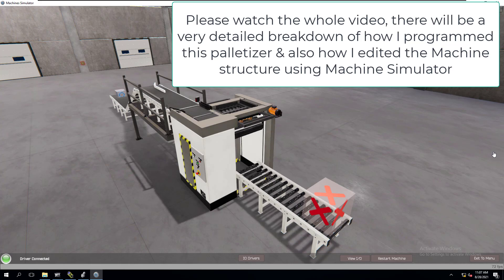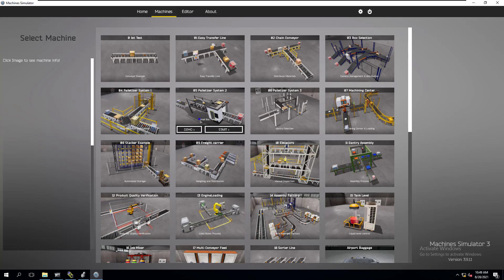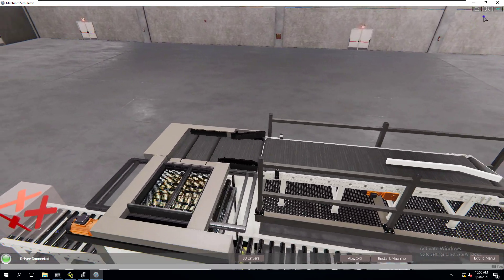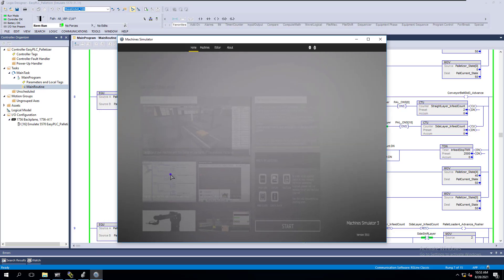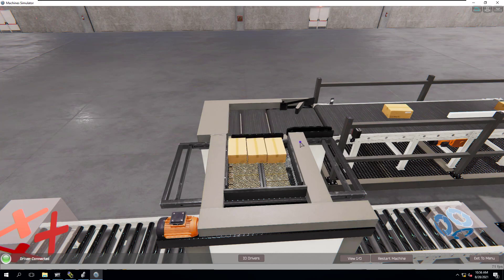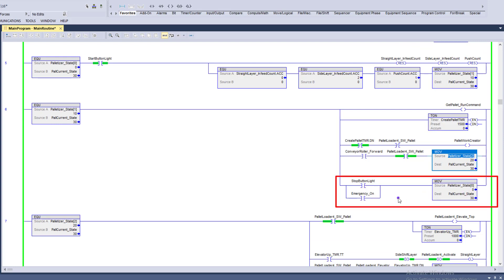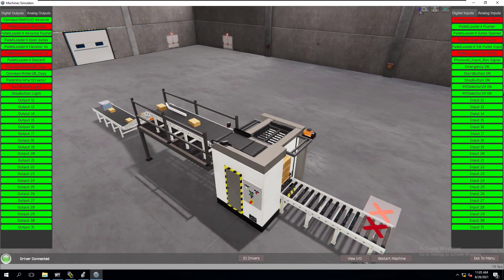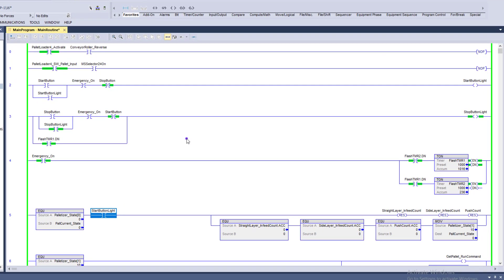RSLogix 5000 Programming | Machine Simulator Palletizer Using Studio 5000 Through RSlinx OPC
Programming a palletizer in EasyPLC Machine Simulator - Note that this video is a bit longer & shows a very detailed breakdown of how to use the Machine Simulator editor along with the Studio 5000 PLC controls.

This was written in a ladder logic state machine using Studio 5000 while communicating to the Machine Simulator through an RSlinx Classic OPC driver.

This is a great tool to use to learn PLC controls, challenge yourself, & become a better automation tech through the use.

0:00 EasyPLC Special Offer
1:00 Starting the Palletizer Machine
3:00 Explaining the Palletizer machine process
4:00 Shutting down the Palletizer
4:20 Editing the Palletizer Machine
5:00 Moving the Box bar
6:00 Loading the new Palletizer Machine
6:45 Watching the Pusher work after the change
8:20 Looking at the Studio 5000 Ladder Logic
8:30 Explaining the Ladder Logic State Machine
9:00 State 1 Ladder Logic
9:20 State 2 Ladder Logic
9:35 State 3 Ladder Logic
10:50 State 4 Ladder Logic
11:25 State 5 Ladder Logic
12:10 State 6 & State 7 determine what layer is active
12:15 State 8 Ladder Logic
12:40 Watching a Pallet get Made
14:00 Why I use a State Machine Control Type
14:30 Checking the RSlinx Classic OPC
16:45 Viewing the IO in Machine Simulator
18:10 Testing the E-stop Button
18:25 Recommended video for you

I will make sure you get a great deal, I know the developer.